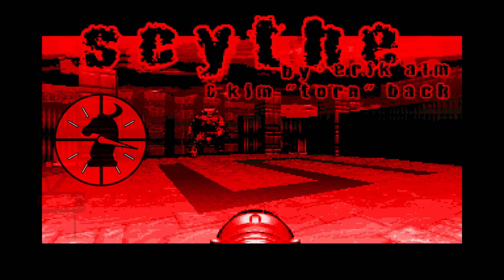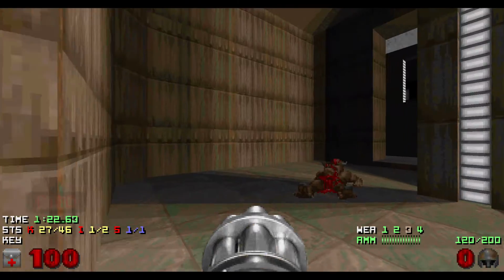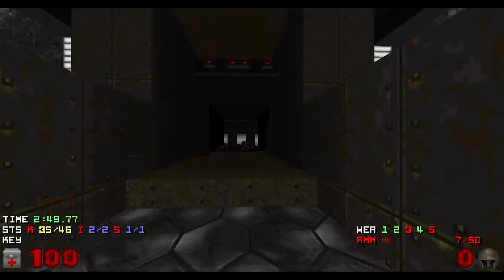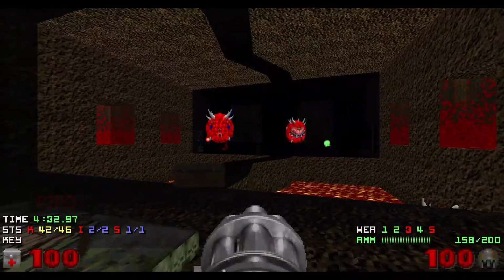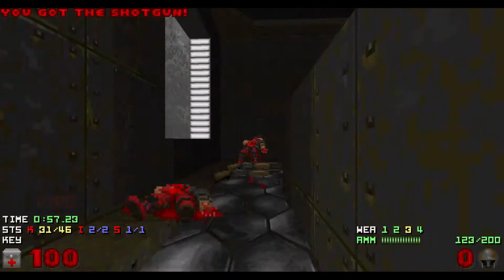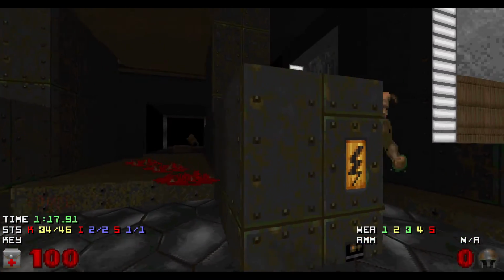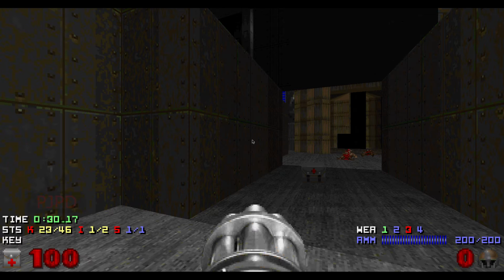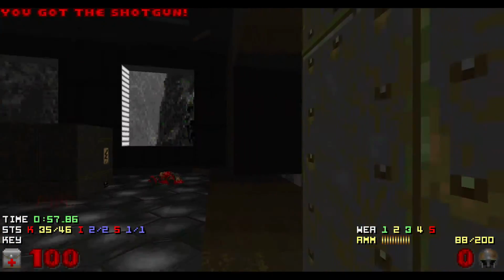Scythe Map 06 No Damage Completion & UV Max + Reality + Items World Record with Commentary & Outtake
0:00 Intro
0:30 Cautious No Damage Completion
6:25 Early Speedrun of NDC
9:35 Outtake showing bug
10:55 UV Max + Reality + Items World Record
12:45 Outro

The video includes three demos of Scythe's Map 06 'Pressure Point' in which no damage is taken, from a pistol start and all monsters, items and secrets are scored.
In the first demo, I play cautiously to minimise the risk of being hurt.
The second demo is an early attempt at speedrunning the challenge.
There follows an outtake, showing an unfortunate 'soft lock' bug that affects this map.
Then the third No Damage Completion demo is the new World Record (OK, there wasn't a previous one!), achieved after hundreds of attempts.

Scythe is the 32-level megawad released by Erik Alm and Kim 'Torn' Bach in 2003 and can be downloaded for free

The map contains open spaces in which straferunning can save a lot of time, and the cramped area around the crusher guarded by shotgun guys and hell knights. It's a lot of fun to play, however a great deal of luck is needed to crush the hell knights at speed without being hurt.